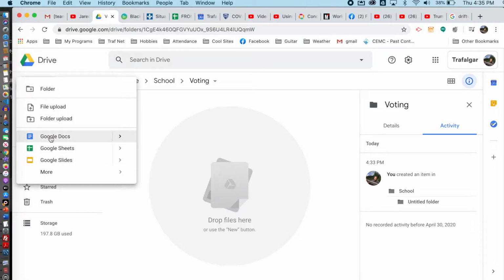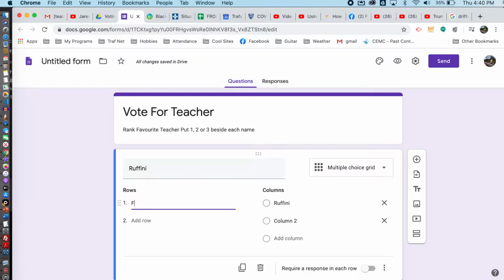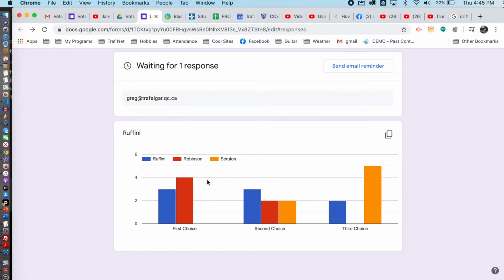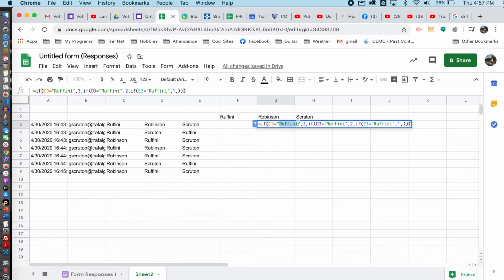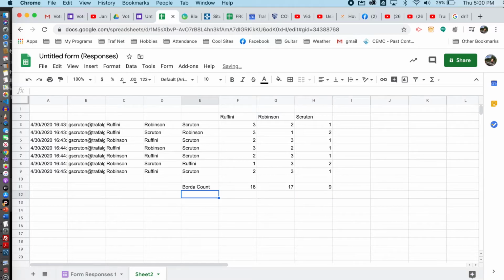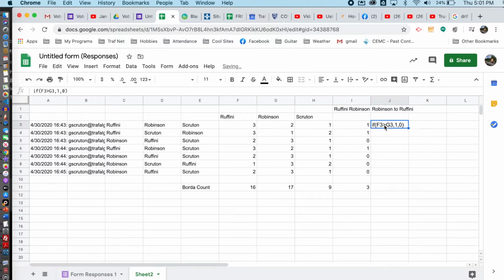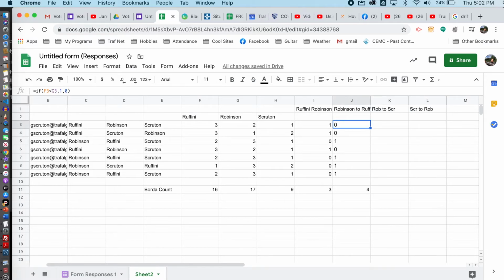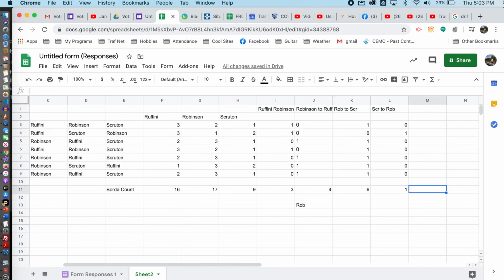Borda Condorcet Voting Using Google Forms